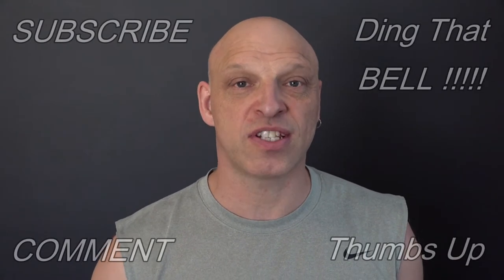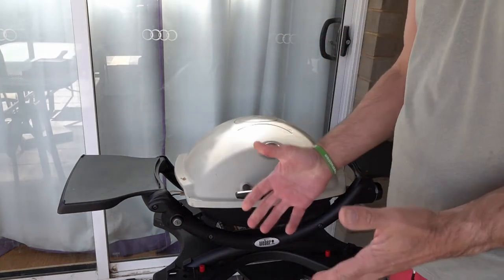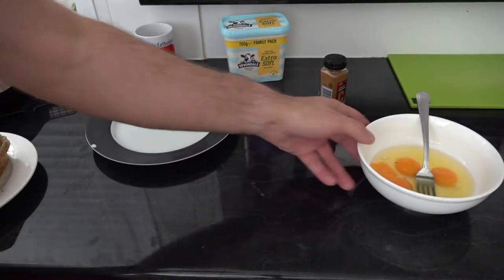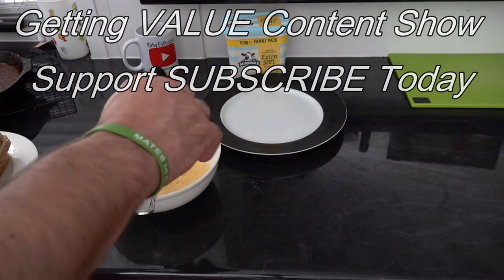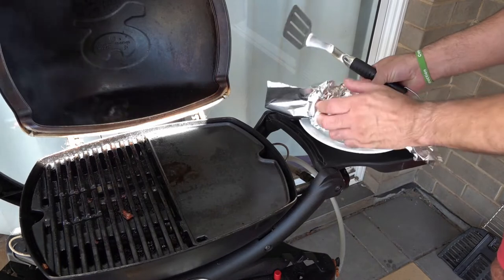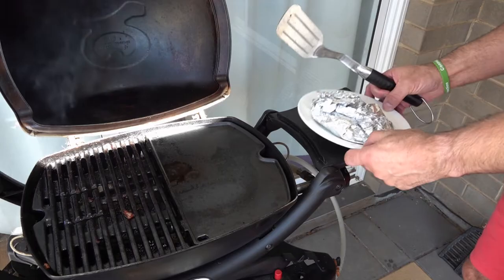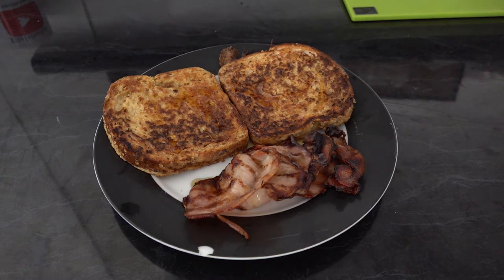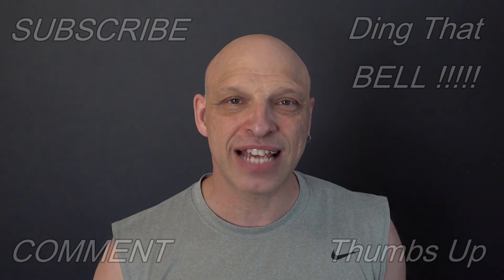WEBER Q1200 : HOW TO GRILL FRENCH TOAST & CRISPY BACON ON THE WEBER BABY Q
HOW TO GRILL FRENCH TOAST & BACON ON THE WEBER GRIDDLE
LINKS:
USA Cast Iron Griddle for Weber Q1000 Q1200
USA Cooking Grates for Weber Q1000 Series, Q1200
Weber USA 7110 Bonnet Cover Q1000/100
Weber USA 6415 Small, Silver
Weber UK Q1200 Barbeque
Weber UK 3-Sided Grill Brush

In this video i will demonstrate how easy it is to cook crispy bacon on the grill with French toast on the griddle. Splashed with maple syrup on the side.

The Weber Baby Q doesn't have any big weaknesses. The Weber Q 1200 heats up fast and grills quickly and evenly. It has porcelain-enameled cast iron cooking grates that are a delight to cook on because they are non-stick, super easy to clean and maintain, and can even go in the dishwasher. The Q 1200 has a sweet, handy thermometer, and its 189 sq in of grilling space holds a surprisingly large amount of food. The Q would do well on your tailgate, on a picnic table, on your apartment patio, or as part of your RV setup.
You do have to carry it in hand, and it is not super light. If you want a grill that is easy to cook on, easy to clean, and simple to light and maintain temperature control with, the Q could be the one for you.
The Weber Baby Q 1200 is a strong contender. Service, sales, and parts are widely available for this popular brand. My experience with the Baby  Q 1200 has been 2nd to none..

This grill is simple to transport at the same time. You can grab it and put it in your trunk and then place it on a picnic bench which is simple enough, but you do have to carry it in hand . It is closer to average weight if you consider all of the contenders , but that's including the rolling, cart style stand-alone versions.

Cooking Area
This product has 189 square inches of grilling space on top of porcelain-enameled cast iron cooking grates. I love the porcelain-enamel. It's the bomb. It's a breeze to clean with a grill brush or a sponge and soapy water. It can even be put in the dishwasher. It's also dreamy to grill on and wonderfully non-stick. No worrying about non-stick sprays or oiling of cast iron — it will never rust. But don't use a metal or wire brush to clean it or you'll ruin the surface. Use a soft bristle or nylon brush.